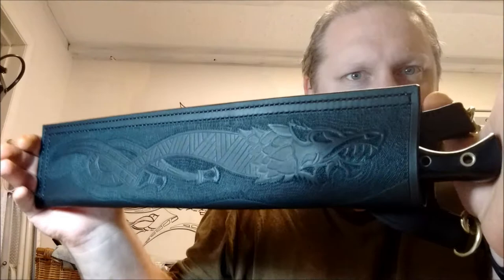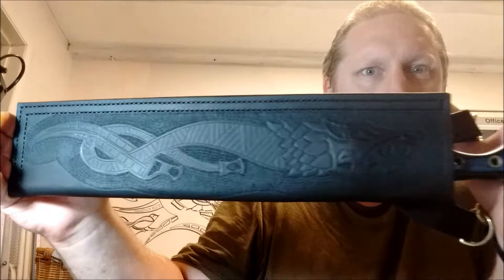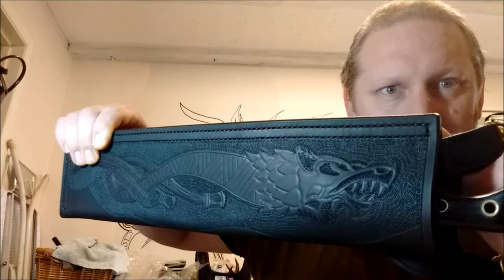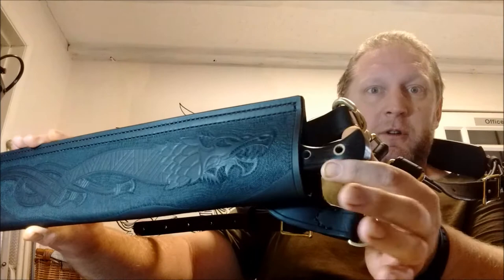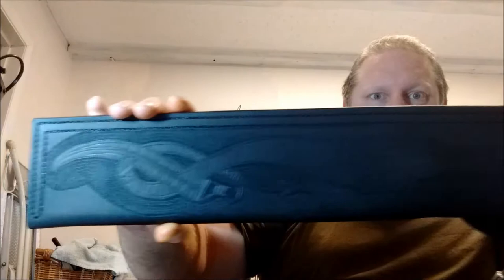Hand Made Knife sheath with custom tooling of Viking Fenrir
Wessex Blades Hand Made Knives in UK, sharing knowledge, getting outdoors when I can!